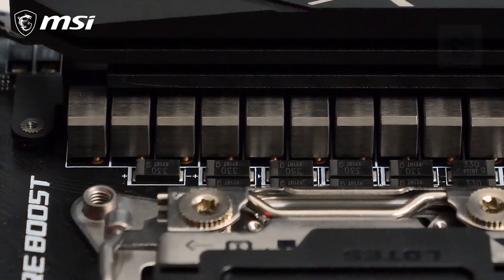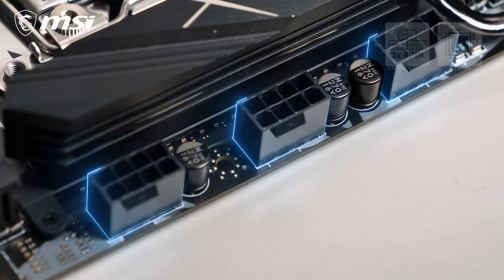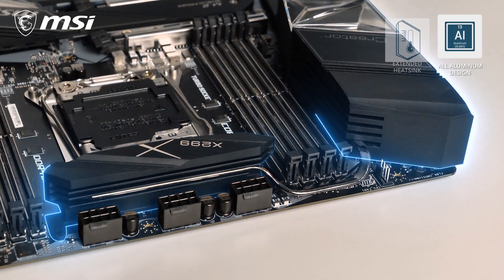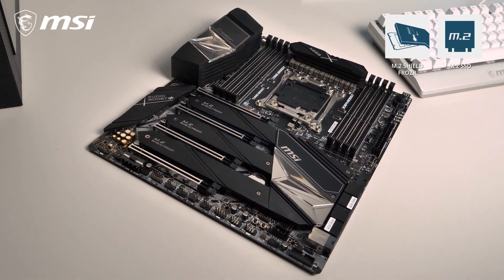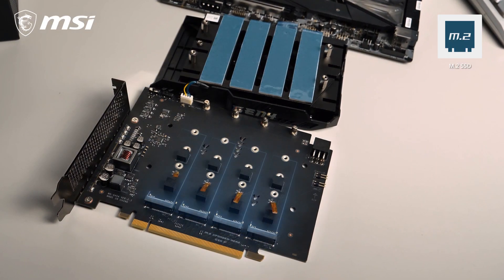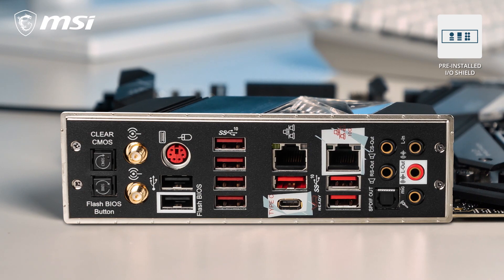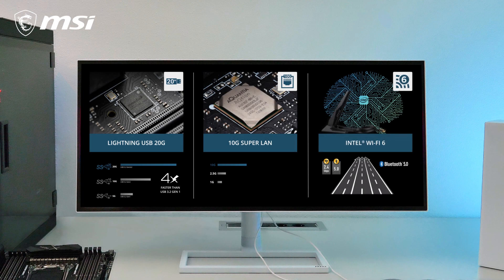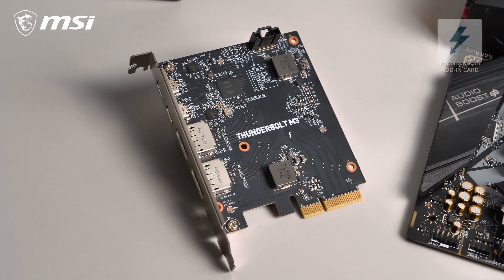Unleash your creativity with the Creator X299 | MSI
Unleash your creativity with the Creator X299. This motherboard is the perfect foundation for your high-end content creation system, powered by an Intel Core-X Series processor with up to 18 cores and 36 threads.

Follow us to get the latest news!